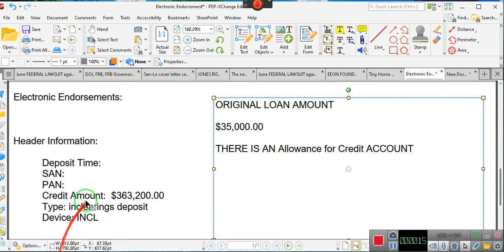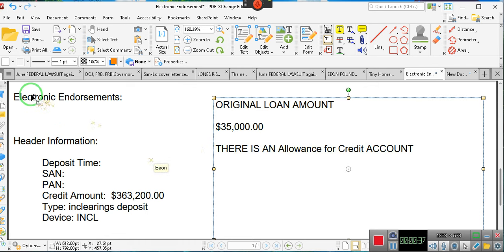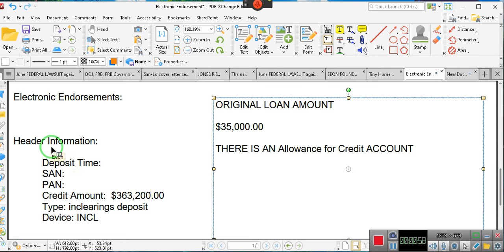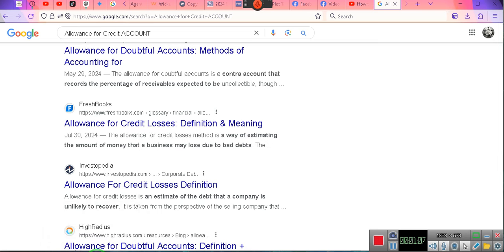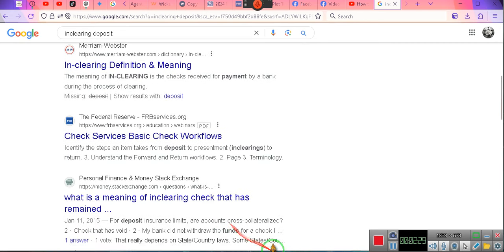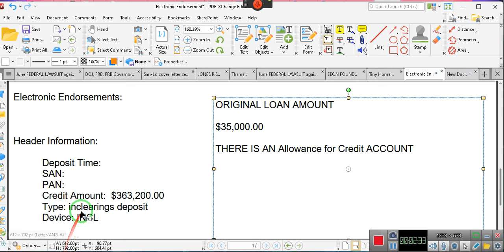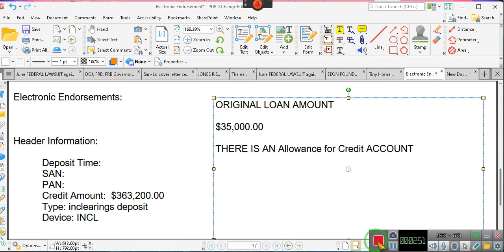InCLEARINGs DEPOSIT CHECK, they's in trouble